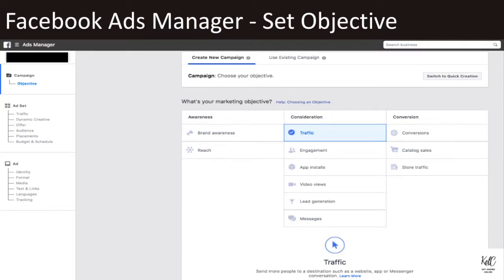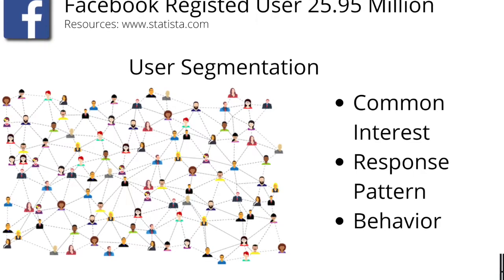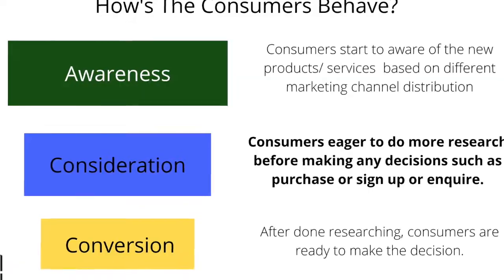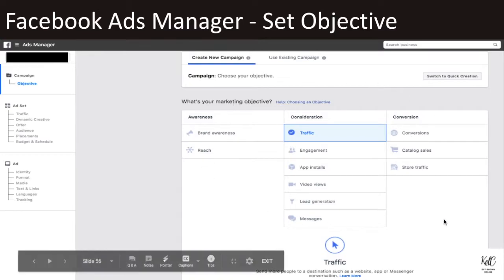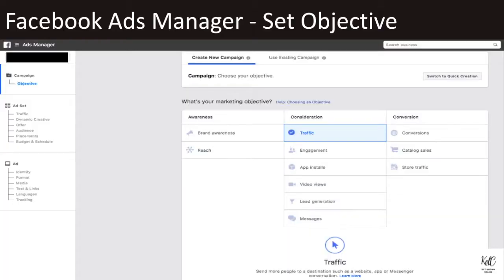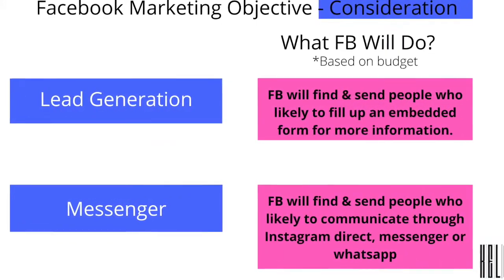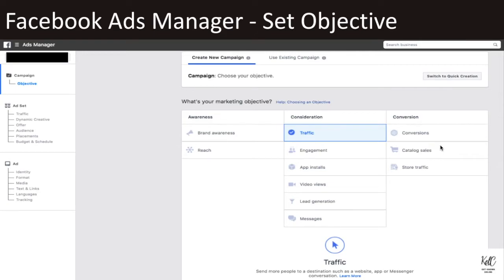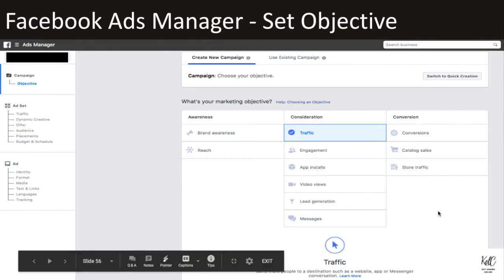[EP 2] Facebook Ads Manager 11 Ultimate Marketing Objective [Intermediate]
Once you understand how this 11 ultimate marketing objective in Facebook ads manager works, you can run any FB ads as you want and succeed with it.

To redeem the Social Media Post Scheduling Template, please click on this

KelC is a Digital Marketing Agency & Academy, located in Klang Valley, Malaysia. We help Corporate and SMEs to create revenue funnel, sales leads, explore new market and generate profit with long-term marketing strategies. We will study, analyze and customers create your marketing strategies and plan to meet your business objective.

We have a total of 2200 hours of digital marketing experience and 680 advertisement campaign across B2B, B2C, E-commerce, webinar and etc.

Digital marketing solutions & training are included
- Facebook Marketing
- Instagram Marketing
- Youtube Marketing
- LinkedIn Marketing
- SEO (Search Engine Optimization)
- Google Adwords (SEM)
- Email Marketing
- Web Development
- E-Commerce
- Content Marketing

Call us if you plan to implement Digital Marketing strategies to your business but you don't know which platform you should venture into. We will offer you a FREE consultation and we will plan and customize a digital marketing business plan accordingly your budget.